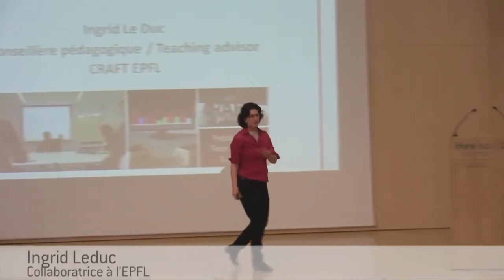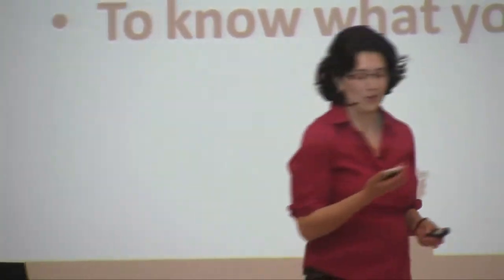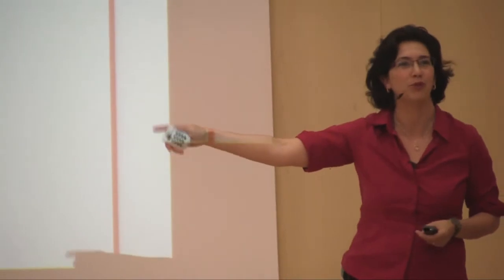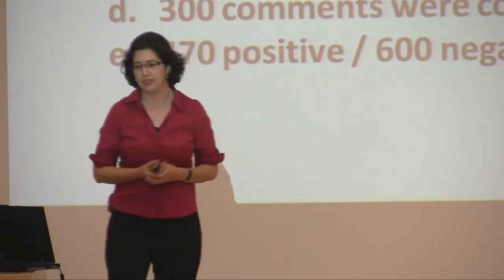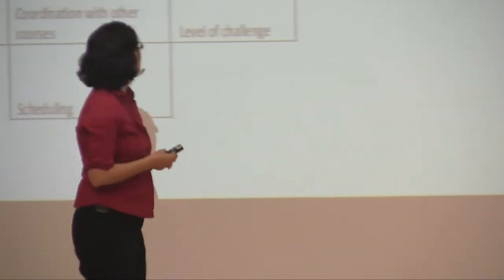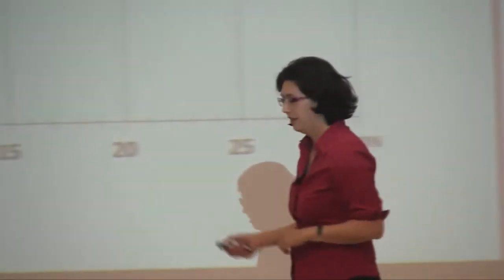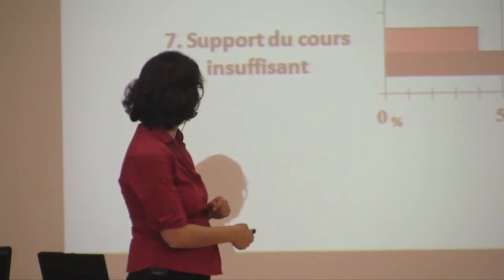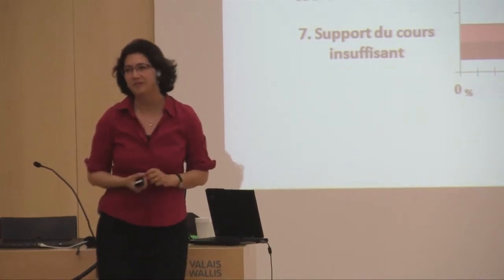Symposium 2012 : Conférence Ingrid Leduc